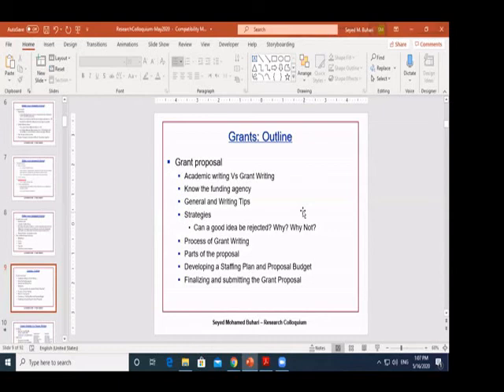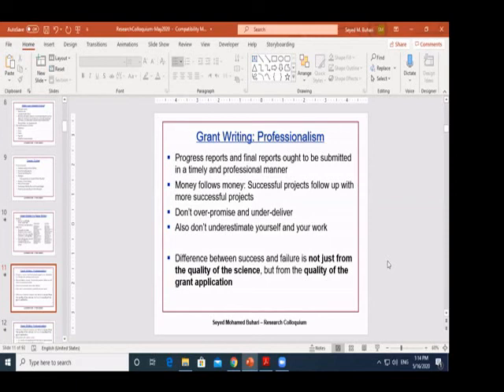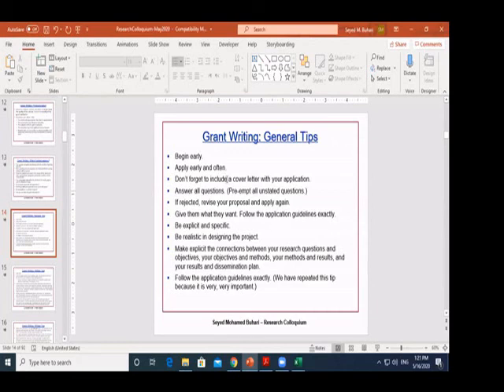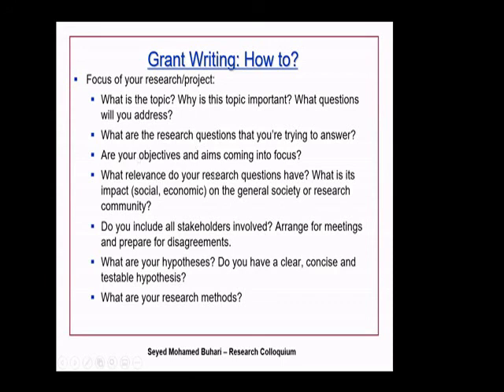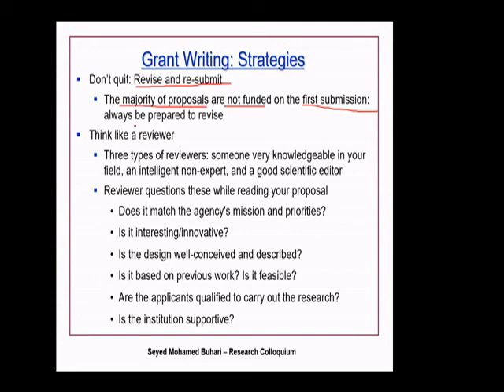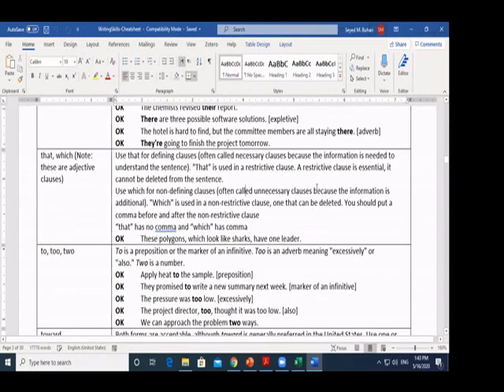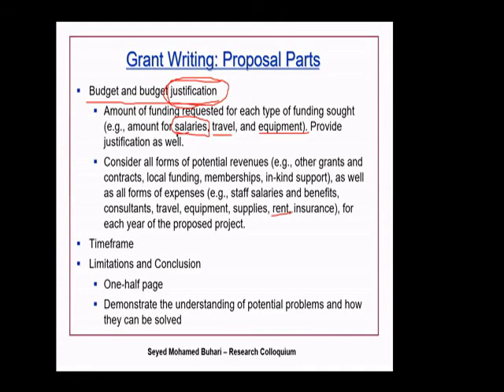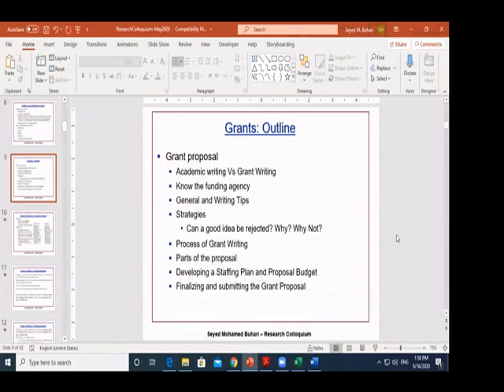Targeting Research Grants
How to prepare ourselves for research grants application?